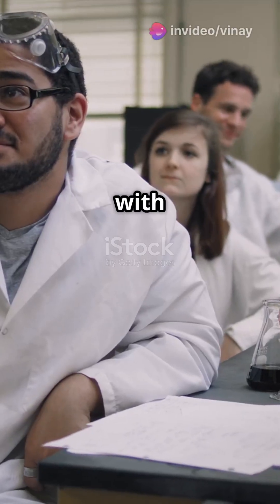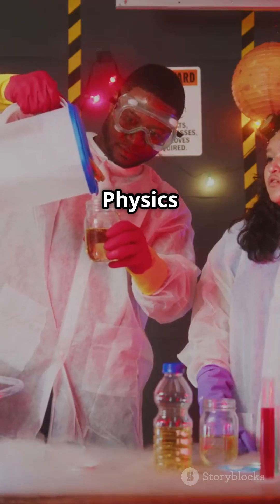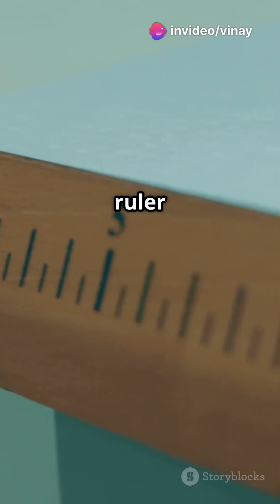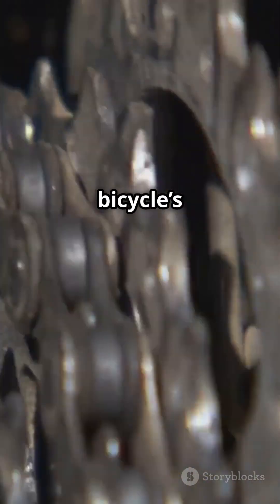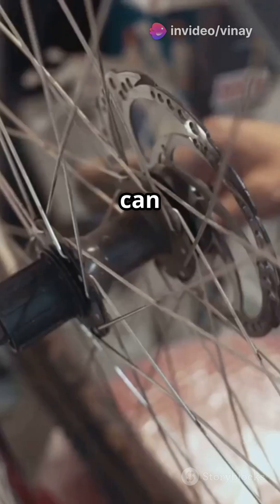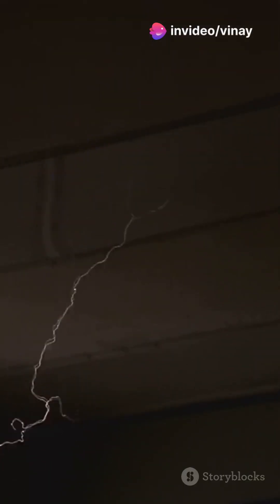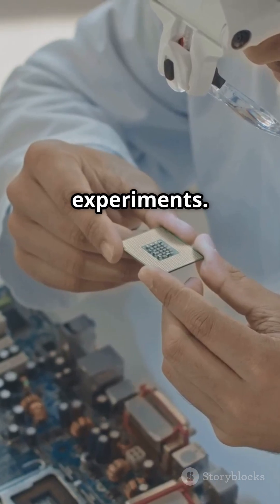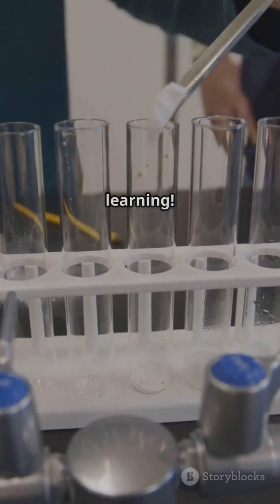Physics vs Mechanical vs Electrical Error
In this engaging video, we delve into the fascinating world of errors in various fields of science and engineering. Discover the key differences between physics errors, mechanical errors, and electrical errors! We break down each type of error, providing clear definitions, real-world examples, and their impact on experiments and measurements. Whether you're a student, a professional, or simply curious about how these errors can affect outcomes, this video is perfect for you! Join us in exploring the intricacies of error analysis in science!

OUTLINE: Physics vs Mechanical vs Electrical Errors: Explained!